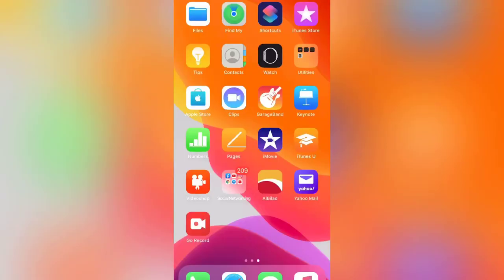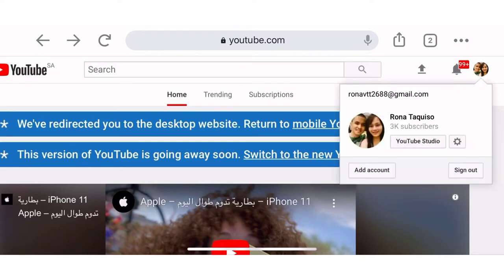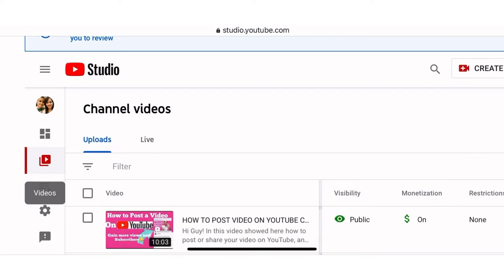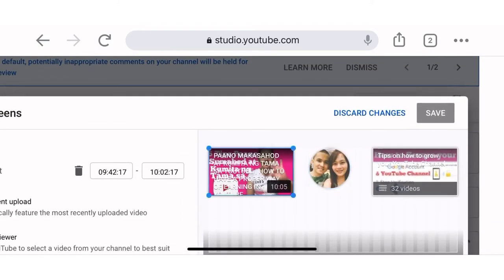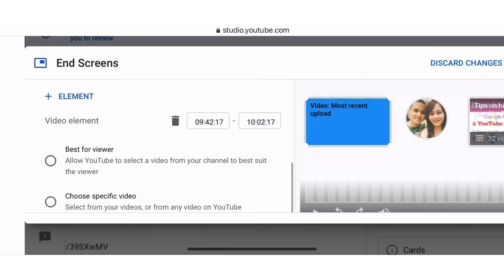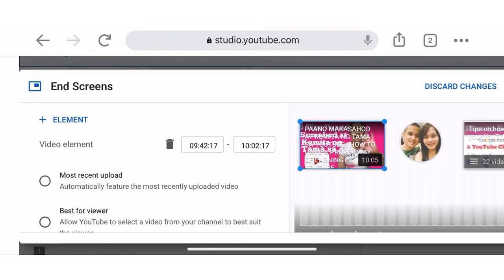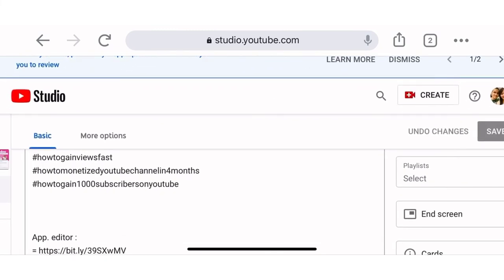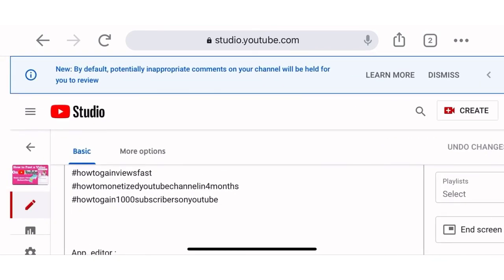HOW TO ADD END SCREEN IN YOUTUBE STUDIO | PAANO MAGLAGAY NG END SCREEN SA YOUTUBE | Rona Taquiso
Hello once again, In this video guys showed here how to add end screen on your video in YouTube, by doing this please watch the video for your guide. Thanks you!